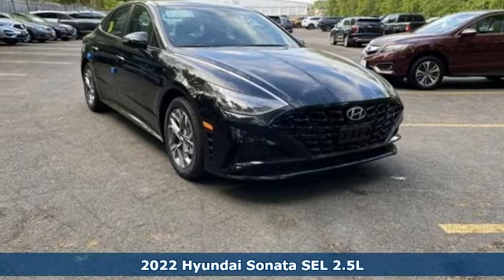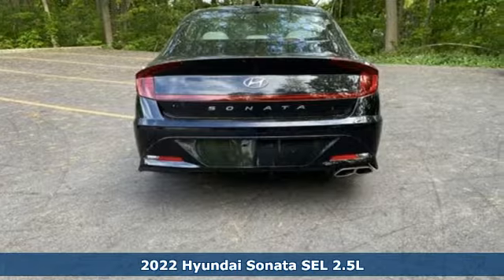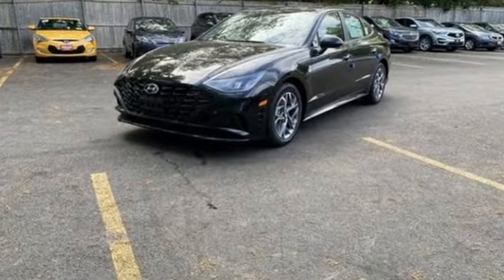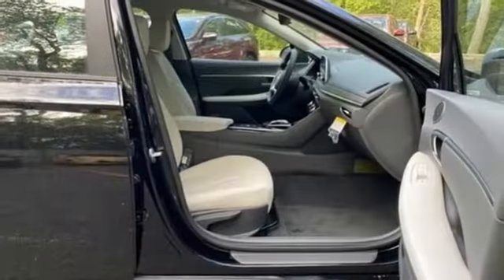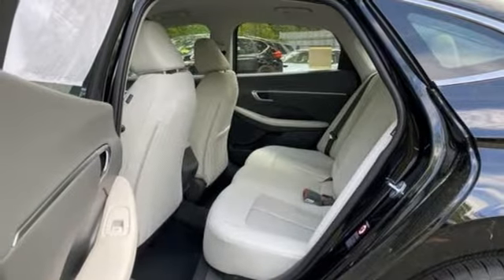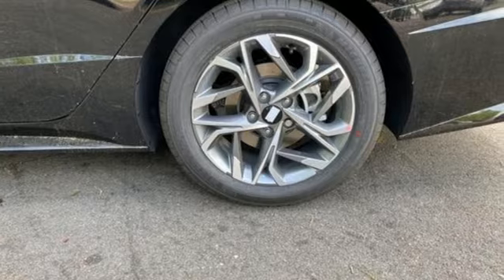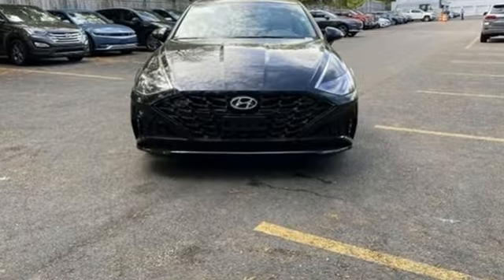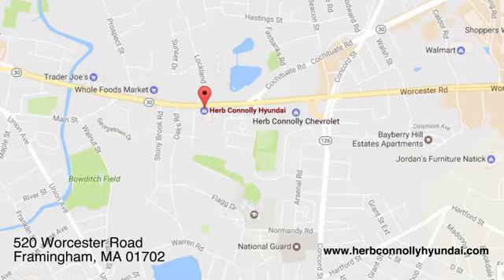New 2022 Hyundai Sonata Framingham, MA #213789 - SOLD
Year: 2022
Make: Hyundai
Model: Sonata
Trim: SEL
Engine: 4 Cylinder Engine
Transmission: 8-SPEED A/T
Color: Phantom Black
Interior: Dark Gray
Stock #: 213789
VIN: KMHL64JA5NA213789
POWERTRAIN TECHNOLOGY: Smartstream 2.5L 4-Cylinder Engine w/ GDI and MPI with 191 Horsepower @6,100 rpm / 181 lb.-ft. Torque @ 4,000 rpm and Continuous Variable Valve Timing (CVVT), Smartstream 8-Speed Automatic Transmission with Drive Mode Select. ADVANCED SAFETY TECHNOLOGY: Blind Spot Collision-Avoidance Assist, Rear Cross-Traffic Collision-Avoidance Assist, Forward Collision Avoidance Assist w/ Pedestrian Detection, Front, Front Side Impact, Side Curtain & Driver Knee Airbags, Lane Follow Assist and Lane Keeping Assist, LED Daytime Running Lights, Rearview Camera w/ Dynamic Guidelines. COMFORT & CONVENIENCE: 17-Inch Alloy Wheels & 215/55R17 Tires, LED Headlights w/ Automatic Light Control and High Beam Assist, Heated Side Mirrors w/ Turn Signal Indicators, Proximity Key Entry w/ Push Button Start, Hands-Free Smart Trunk Release, Smart Cruise Control with Stop & Go, Power Door Locks & Windows w/ Auto Up/Down Front Windows, Premium Cloth Seating Surfaces w/ Heated Front Seats, Power Driver Seat w/ Lumbar Support, 60/40 Split-Folding Rear Seat, Electronic Parking Brake w/ Automatic Vehicle Hold, Tilt & Telescopic Steering Wheel w/ Cruise, Audio & Phone Controls, Dual Automatic Temperature Control, 4.2-inch Color LCD Trip Computer w/ Custom Settings, 8-inch Color Touchscreen Display Audio, AM/FM/HD Radio w/ USB & Auxiliary Input Jacks, Apple CarPlay (TM) & Android Auto (TM) Integration, SiriusXM Radio w/90 Day Platinum trial subscription, Bluetooth Hands-Free Phone System, Blue Link Connected Services (3-Years Comp. Trial, enrollment req), USB charge port, 12v outlet. ADDED FEATURES: Carpeted Floor Mats, Wheel Locks and Preferred Accessory Package (Cargo Block, Cargo Side Bins, and First Aid Kit).

Address:
520 Worcester Rd - Rte 9 East